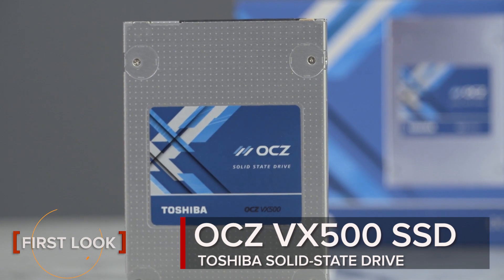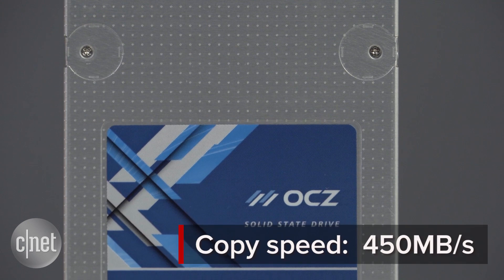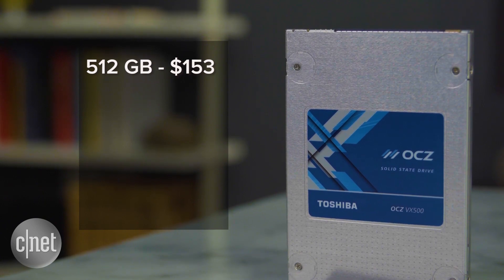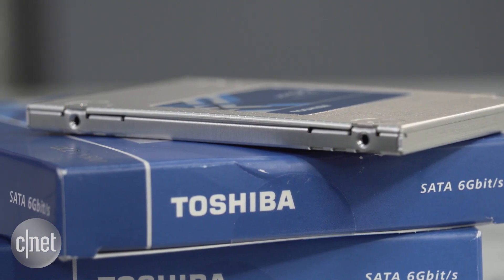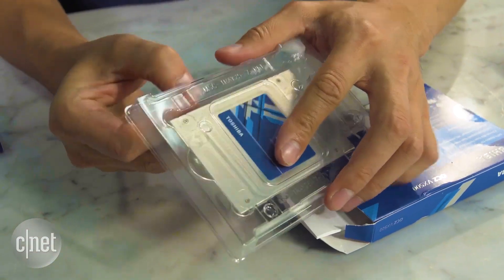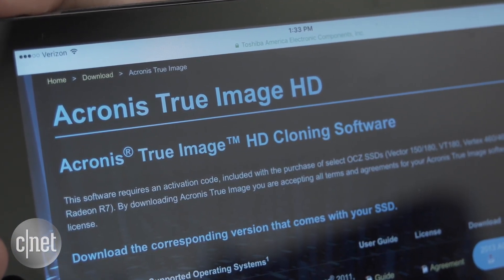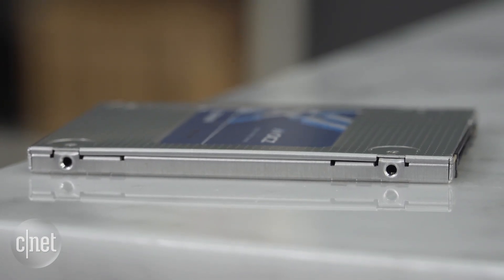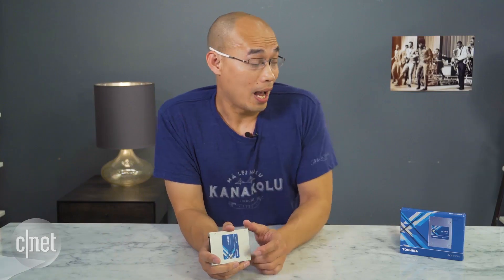Toshiba's OCZ VX500 is a fast and lasting solid-state drive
CNET editor Dong Ngo explains how Toshiba's OCZ VX500 SSD's high endurance has to do with time, a lot of it.